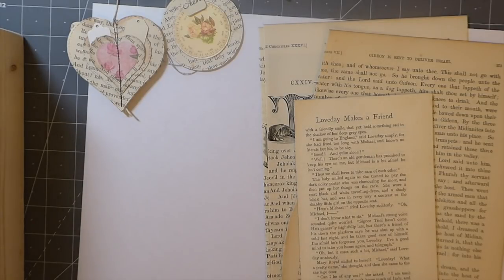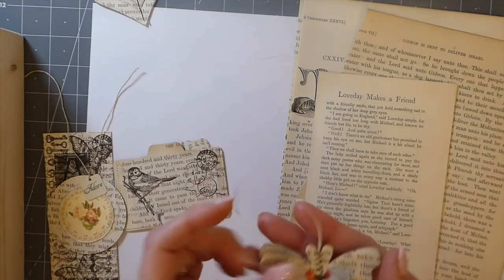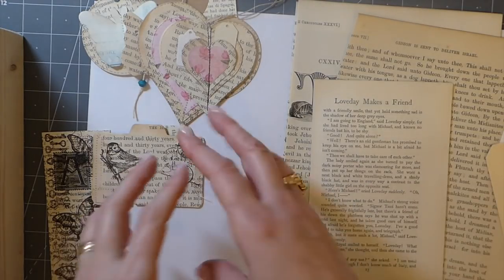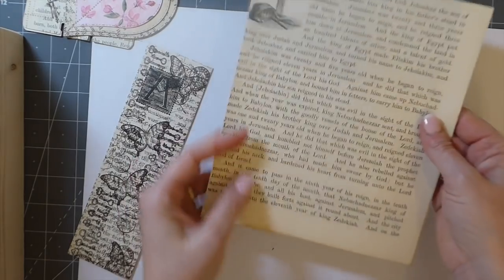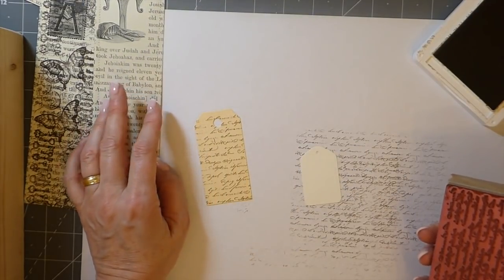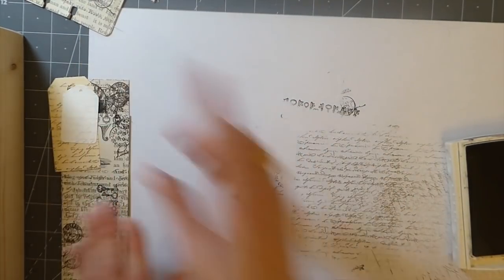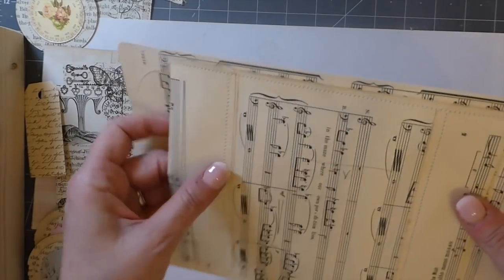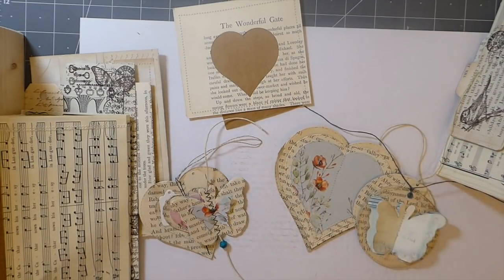Junk Journal 101.....old book pages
Thank you for visiting my channel! Today I am giving you a few ideas for using up all those old book pages. These are simple & quick ideas that can be improved upon by adding decoupage, gesso, stamping or adding some fabric & bling! This series is for those who are new to junk journals and looking for simple & inexpensive ideas to incorporate into their journals.